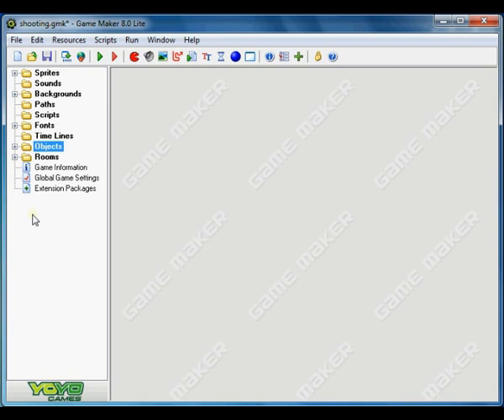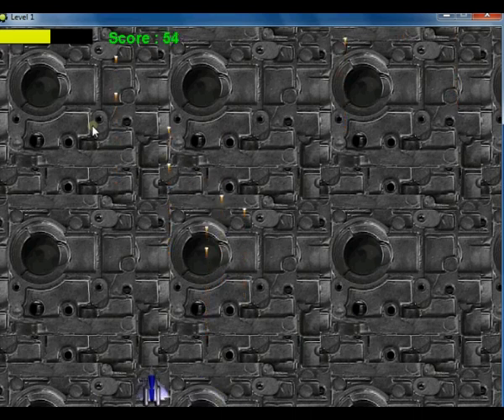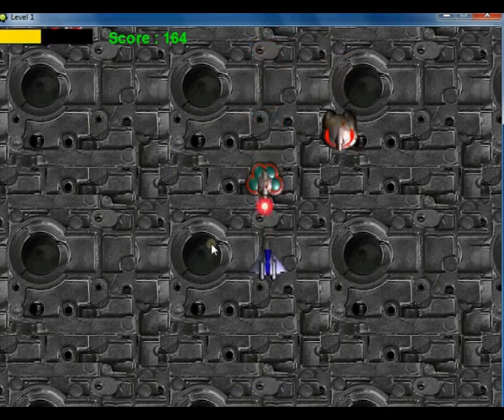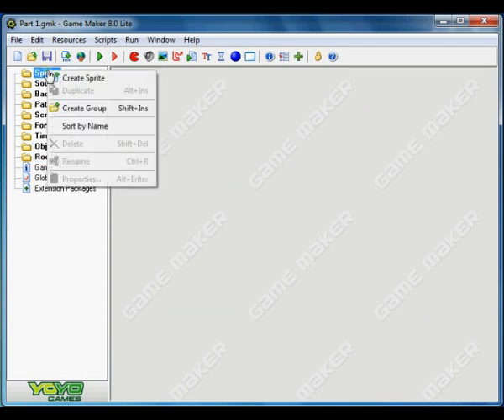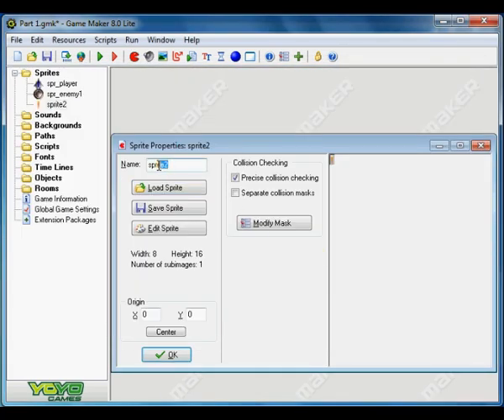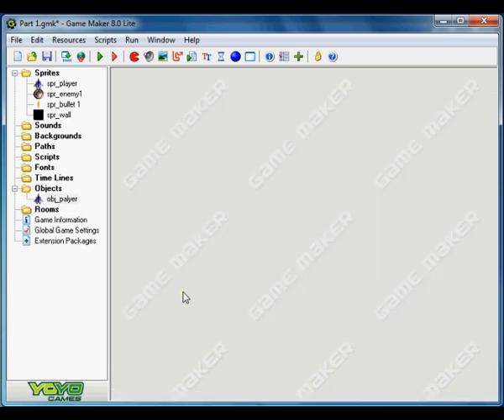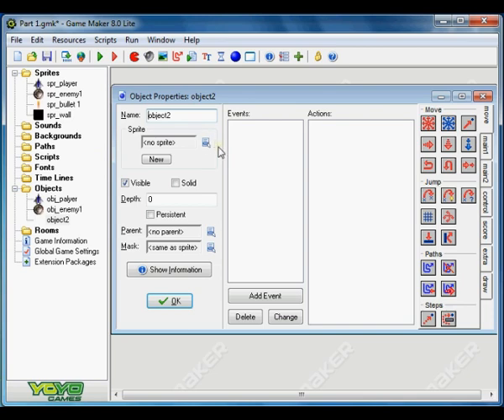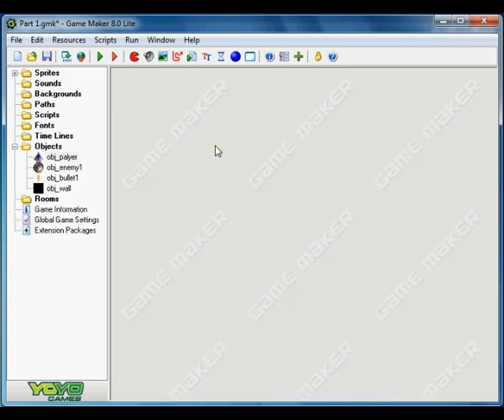Game Maker Tutorial 1 - Adding Sprites And Objects in Game Maker 8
how to make a game on game maker - game maker tutorials
In Part 1 I will be showin how to add the sprites And objects to our game.